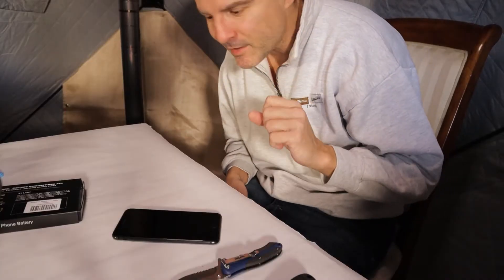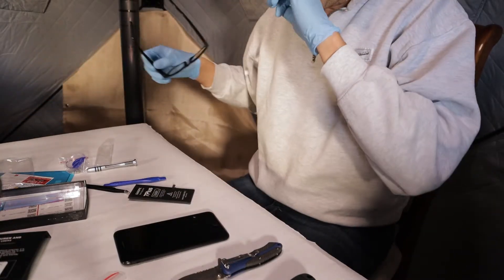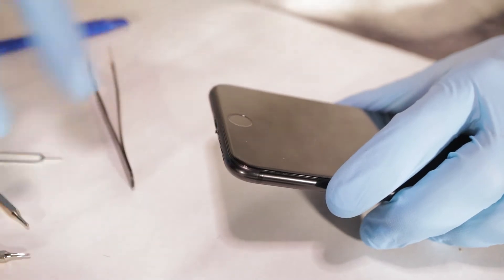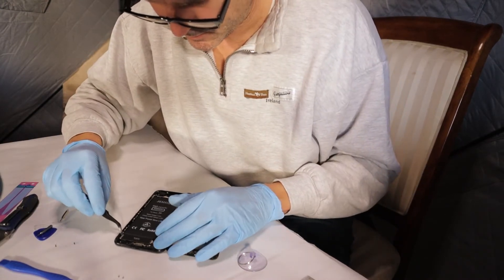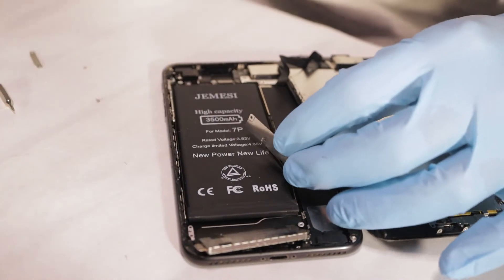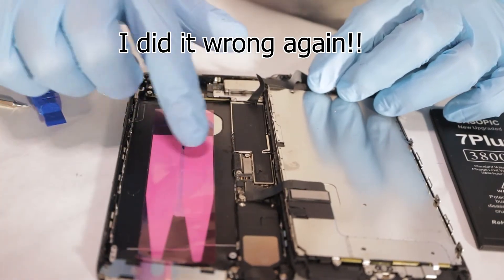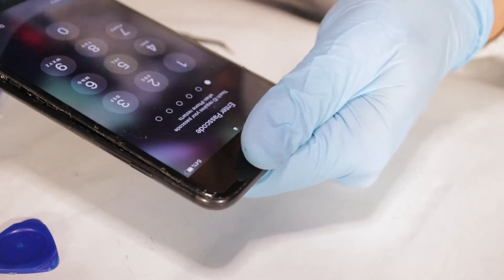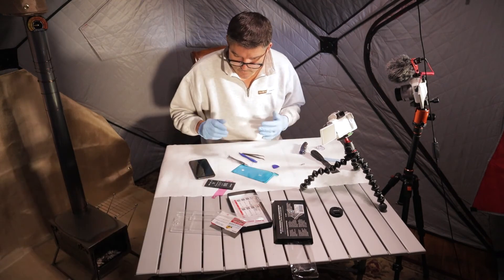iPhone 7 Plus Battery Replacement in a Post-Apocalyptic Homestead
Welcome to Homestead High's latest episode from our 'Homeroom to Homestead' playlist. Today, we dive into the practical world of DIY electronics with a hands-on iPhone 7 Plus battery replacement tutorial. In our 1920's schoolhouse setting, we tackle this essential skill, proving that even in a post-apocalyptic scenario, technology remains a vital part of our lives.

Chapters:
00:00 - Intro: The Homestead High Challenge
00:30 - Recognizing Battery Issues
01:15 - Unboxing the Replacement Kit
02:00 - Turning Off the iPhone
02:30 - Opening the iPhone: Tools and Techniques
04:00 - Removing the Old Battery
05:30 - Installing the New Battery
06:45 - Reassembling the iPhone
08:00 - Testing the New Battery
09:15 - Closing Thoughts: DIY in a Homestead Setting
10:00 - Upcoming Adventures at Homestead High

Join us on this educational journey, as we show you how to confidently replace your iPhone battery, an invaluable skill for any off-grid homesteader or DIY enthusiast.